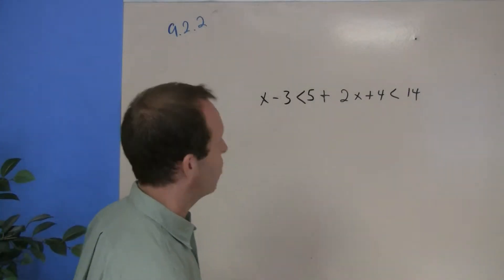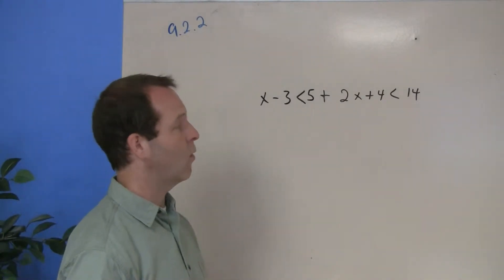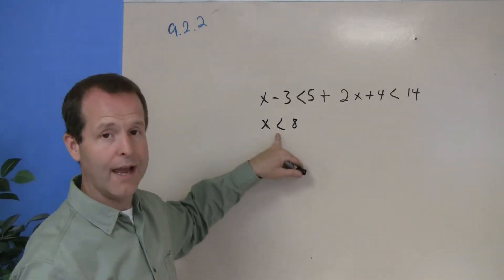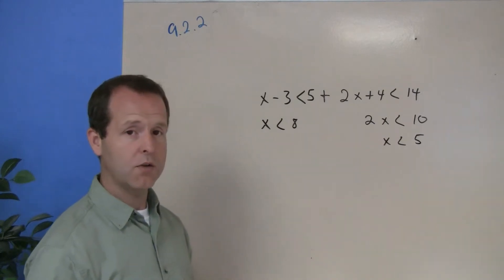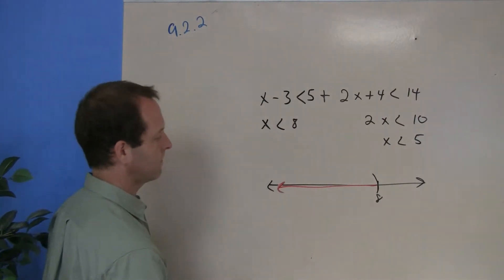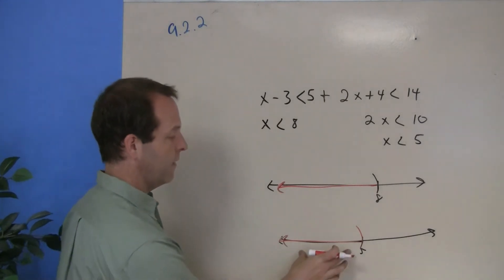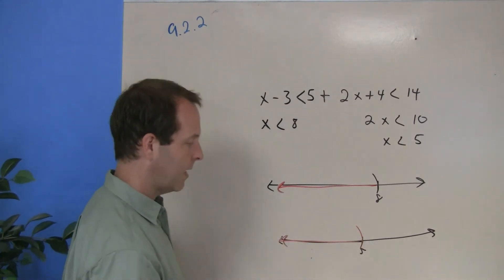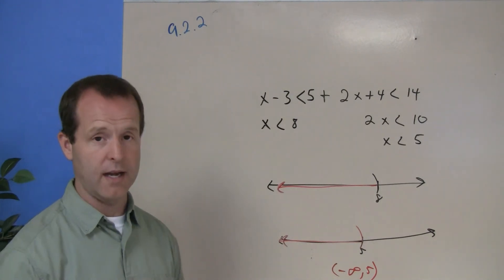Solving a Compound Inequality with 'And'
9.2.2 B Intro to Algebra
Compound Inequalities